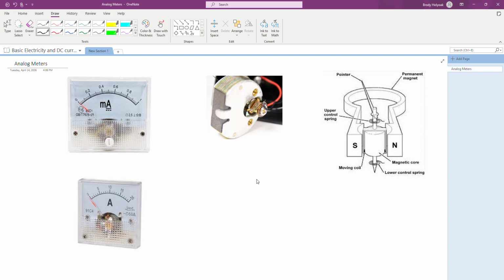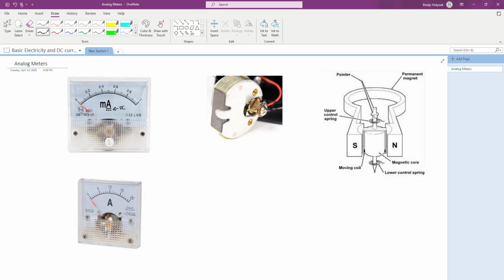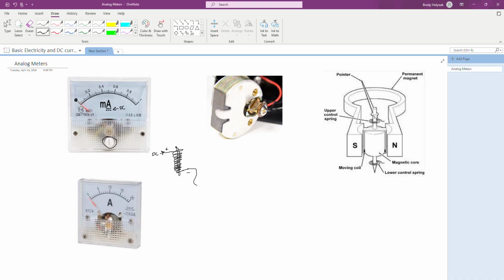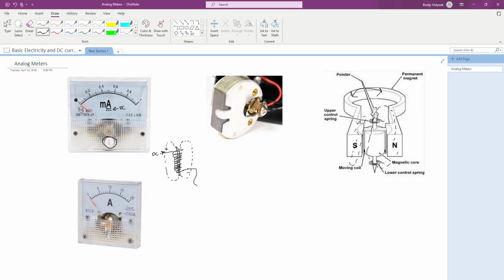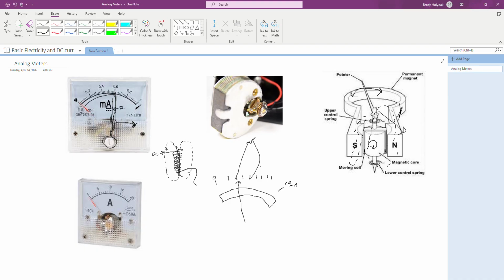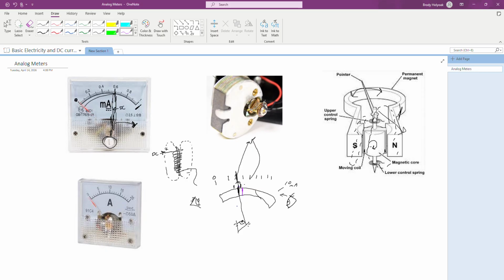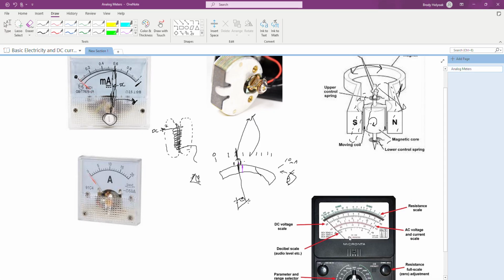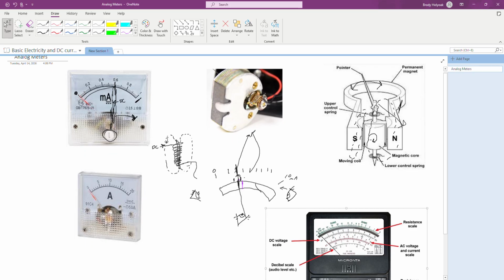DC Week 2-11 Analog Meter Basics